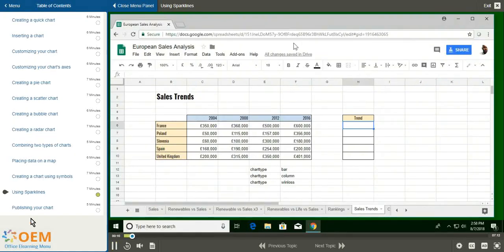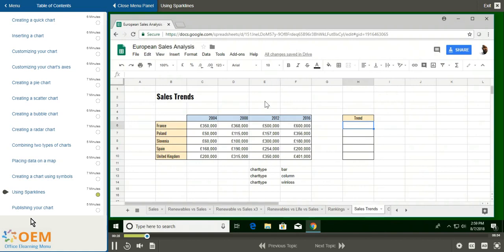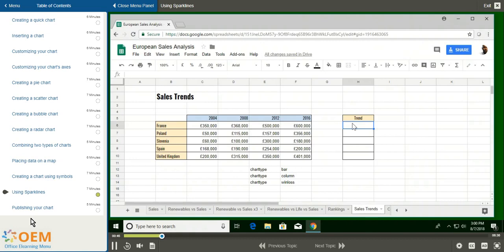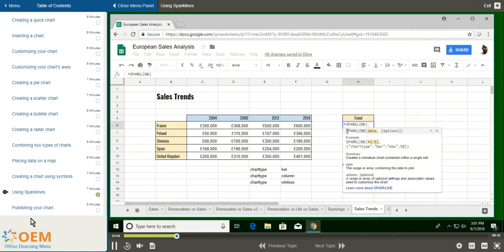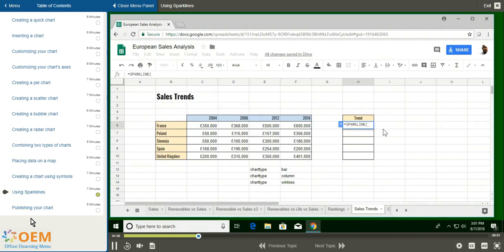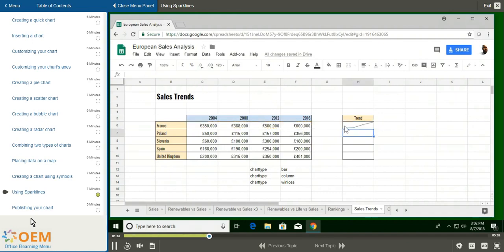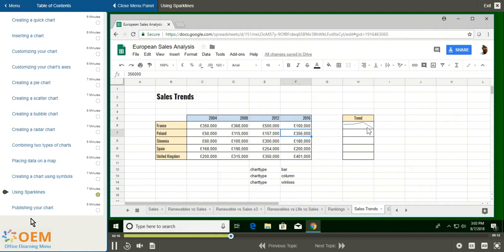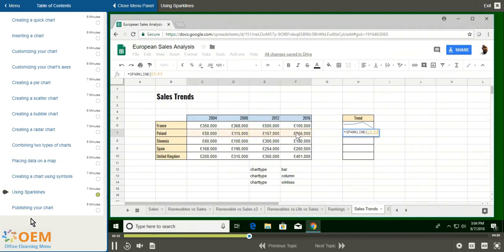Google Sheets E learning Training Demo